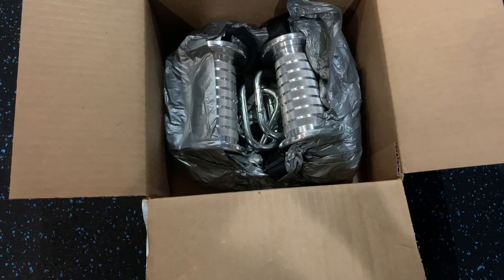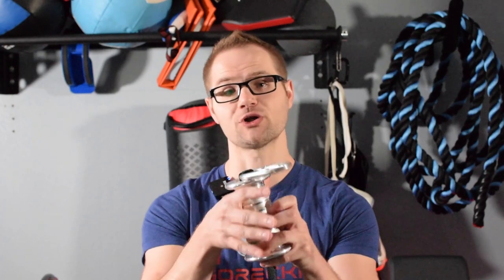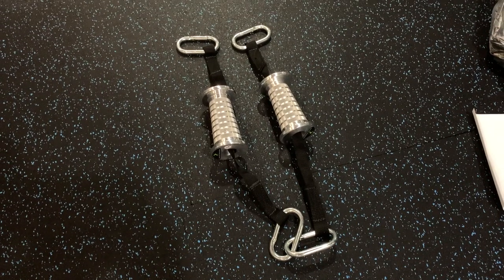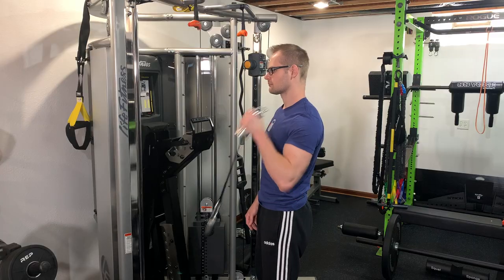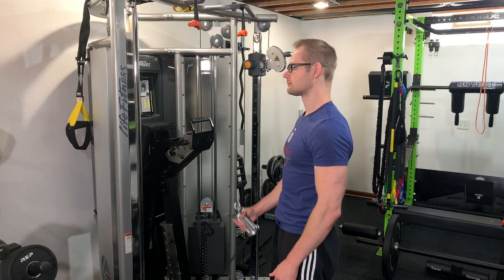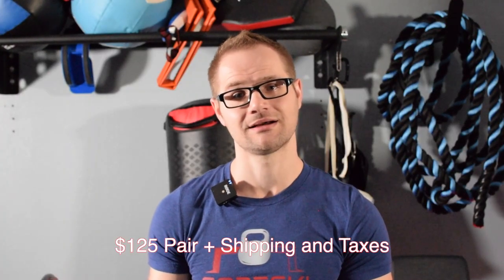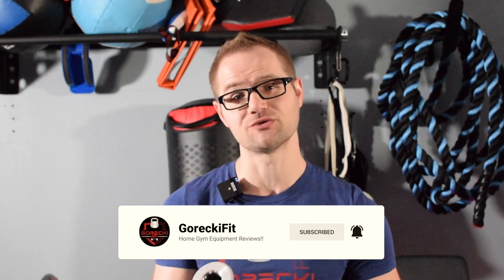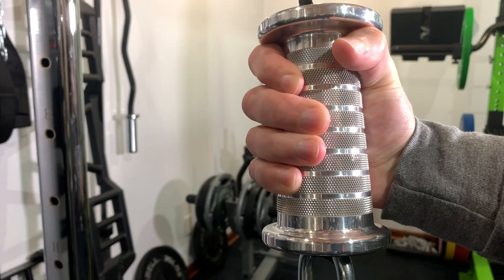Prime Fitness KAZ Handles Review: Large and Small!!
Prime Fitness KAZ Handles are a very unique cone shaped D-Handle that is going to feel good in the hands!! KAZ Handles are very versatile because not only can you do any exercise you'd be able to with a normal D-Handle, but you also have the added versatility of being able to do hammer curls, tricep pushdowns, and face pulls with these as well. You can either choose large or small depending on your hand size. The Prime Fitness KAZ Handles are going to be another very versatile pair of handles that you can add to your home gym.

GORECKIFIT5